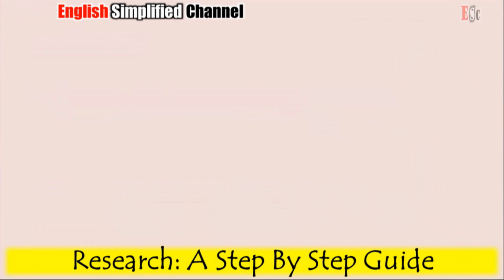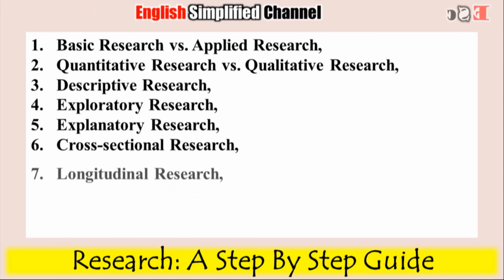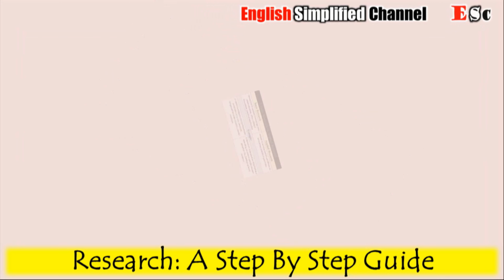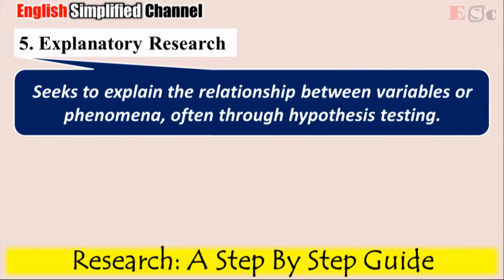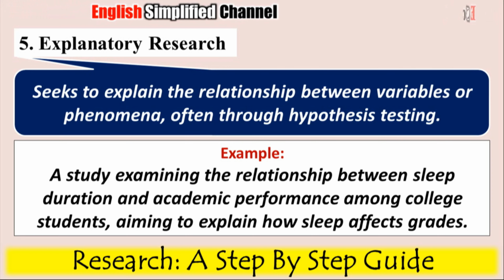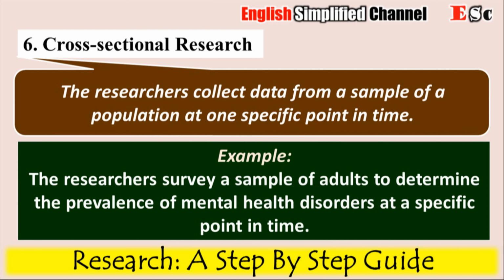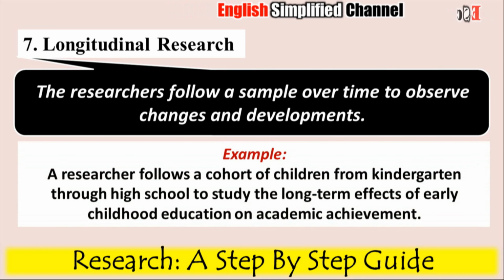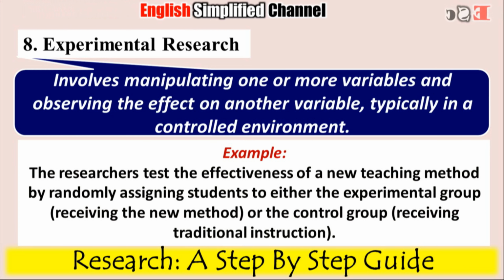10 Types of Research Explained | Understand the Differences Easily!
10 Types of Research Explained | Understand the Differences Easily!
In this video, we break down the 10 main types of research every student and researcher should know. Whether you're writing a thesis, planning a research project, or just trying to understand academic methods, this guide will help you clearly distinguish between qualitative, quantitative, exploratory, descriptive, and more!
Perfect for undergraduate, postgraduate, or anyone new to research.
🎯 Learn:
• What each research type is
• When and why to use it
• Real examples to help you understand